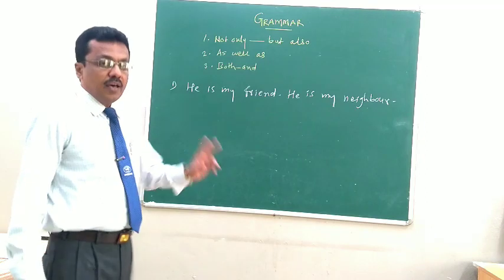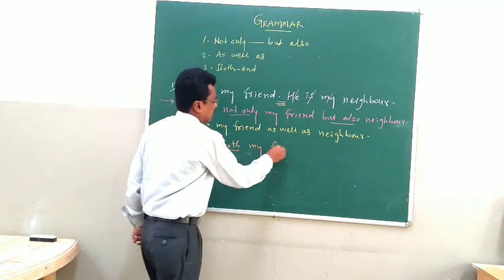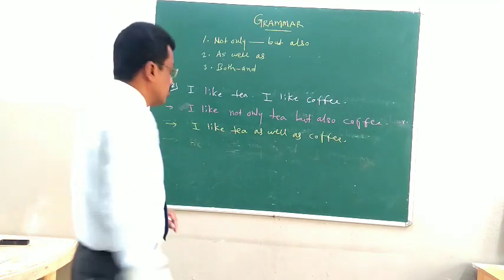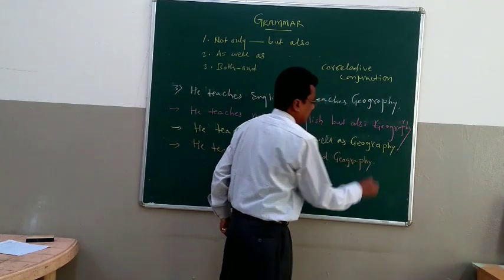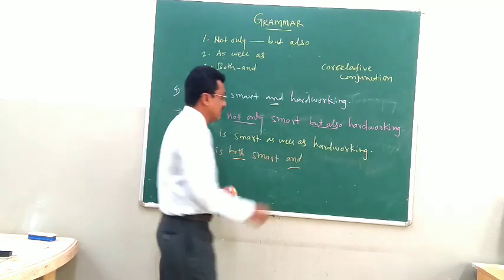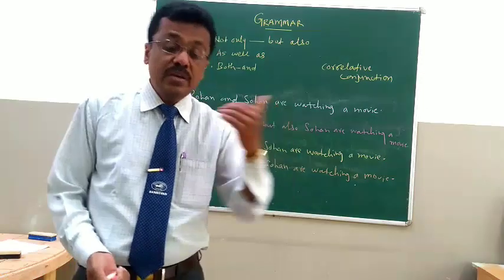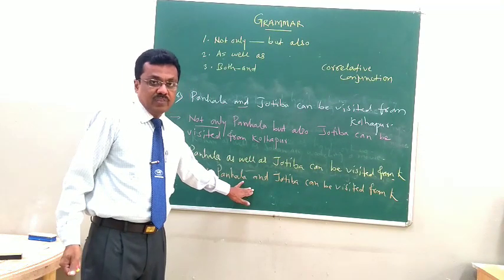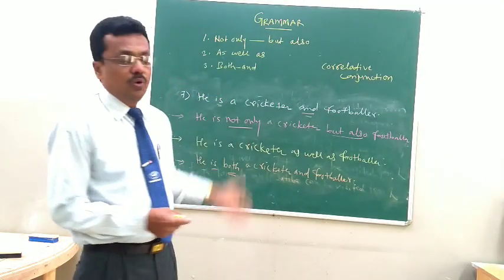Not only......but also, as well as, both..and